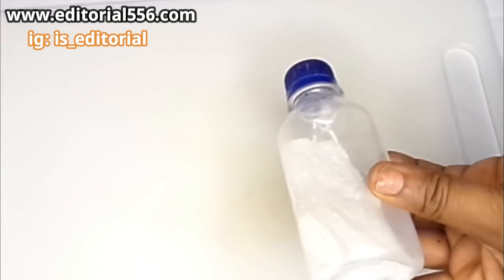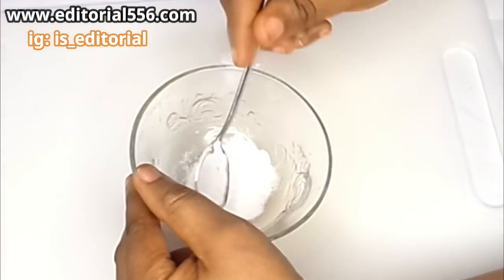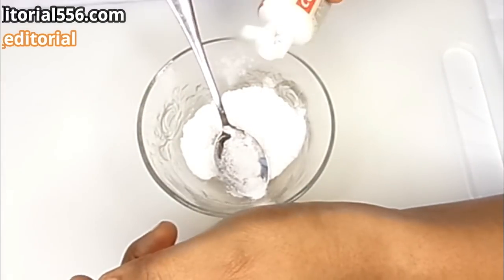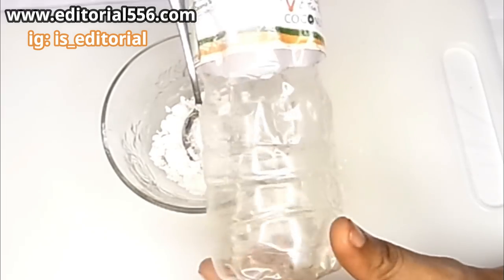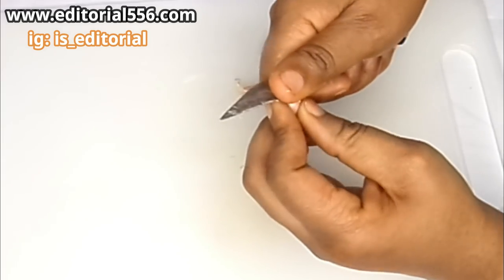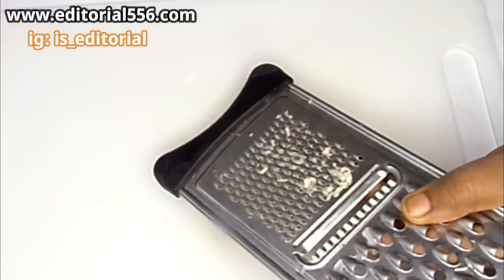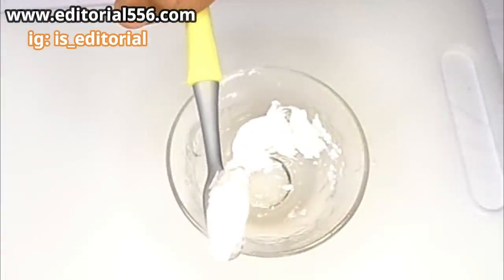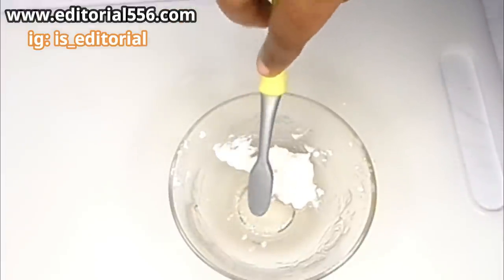SHE TOLD ME THE SOLUTION TO HER WHITE TEETH AT HOME IN 3 MIN HAVE NATURAL WHITE TEETH